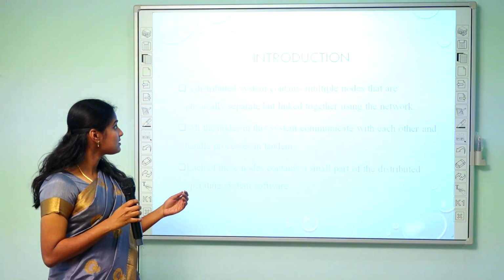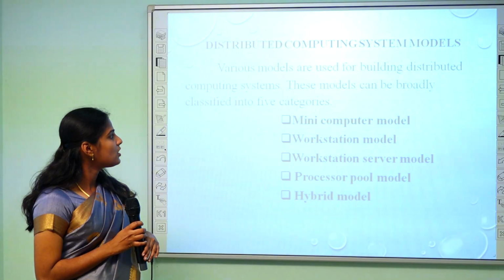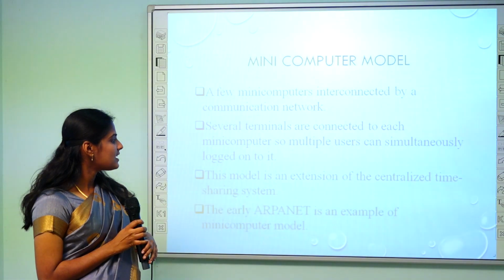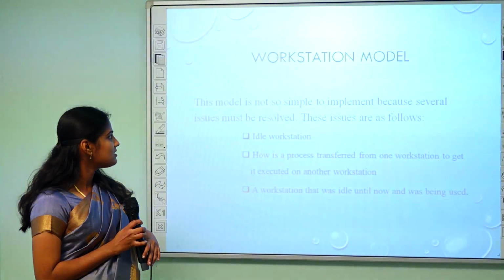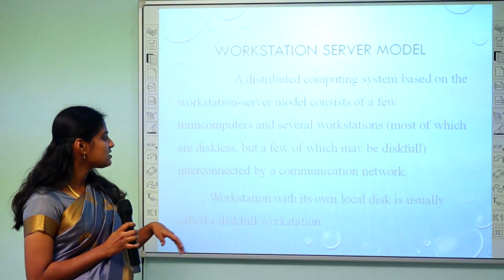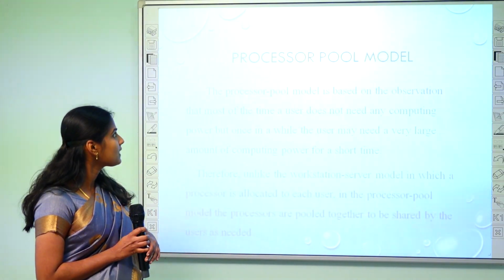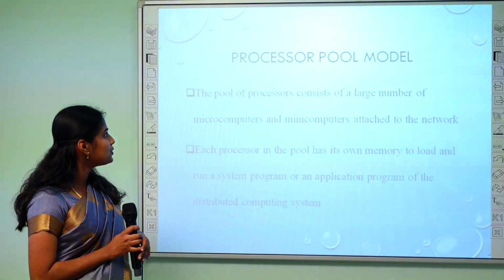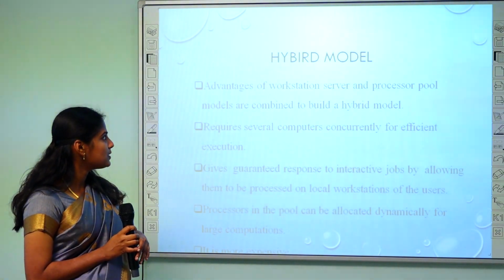Ms. P. Karthiga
Distributed Computing System Models